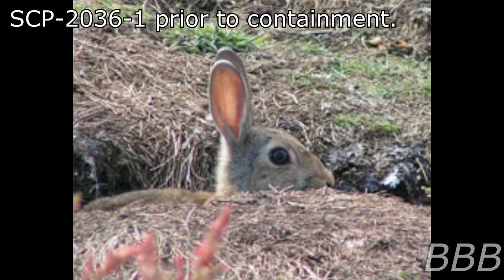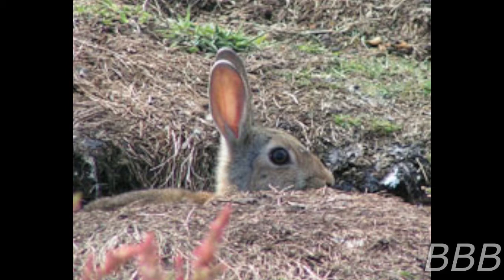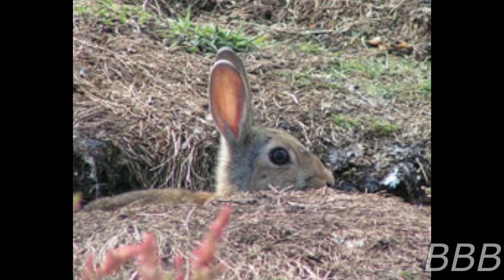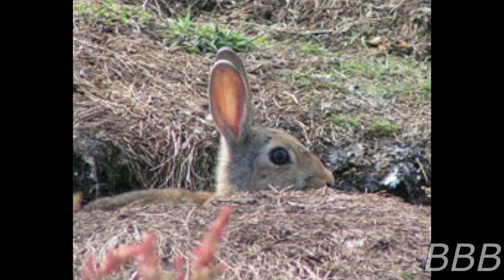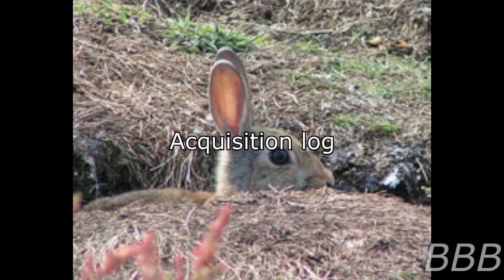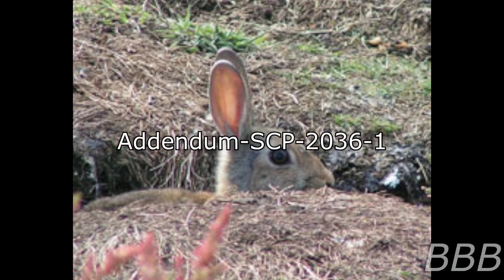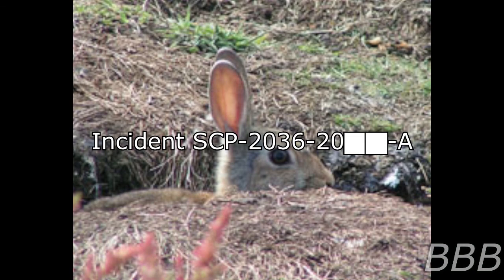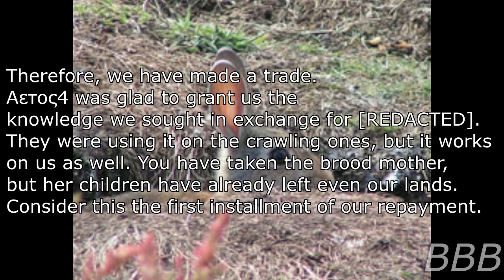SCP 2036 Fire Rabbits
SCP-2036 are rabbits that combust as soon as they're either killed or reach the end of their lifespan. They're are further divided into SCP-2036-1 and SCP-2036-2, with -1 being the genetic ancestor and have the ability to be reborn from the ashes while -2 are just regular fire rabbits that stay dead.